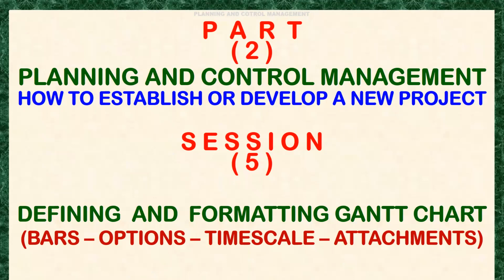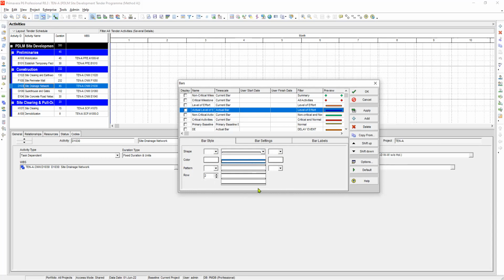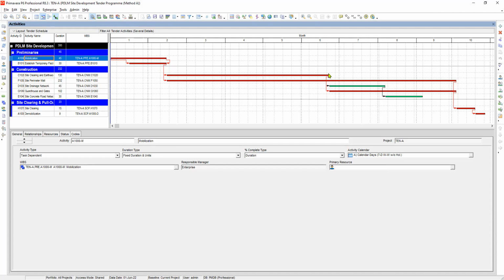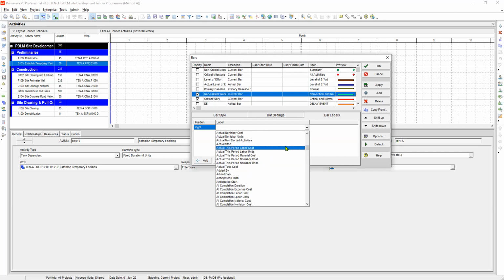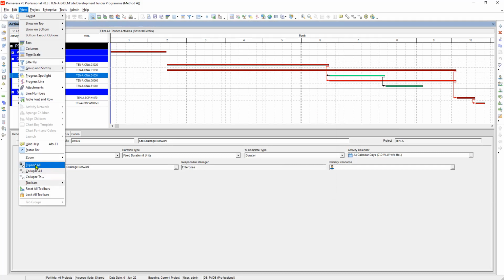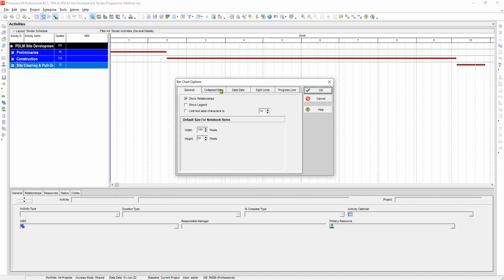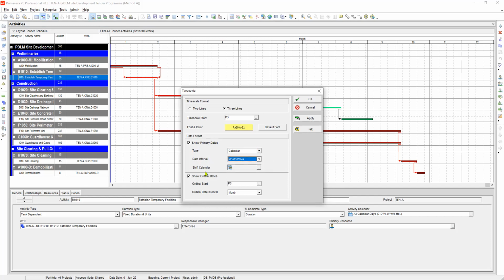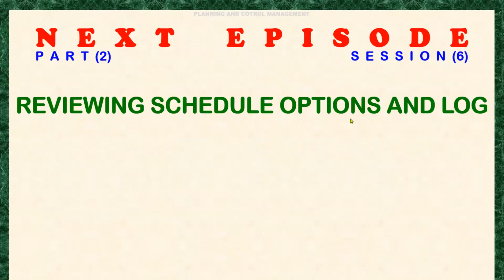PCM P02 S05 - HOW TO DEFINE AND FORMAT GANTT CHART (BARS – OPTIONS – TIMESCALE – ATTACHMENT)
ESTABLISHING A NEW PROJECT (DEFINE AND FORMAT GANTT CHART: BARS – OPTIONS – TIMESCALE – ATTACHMENT)